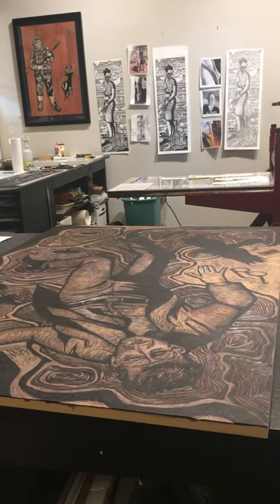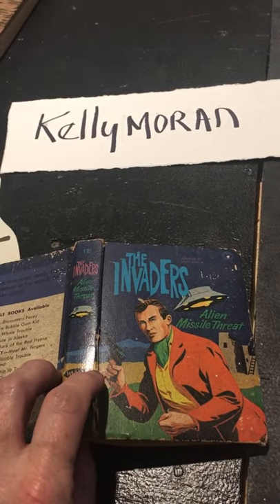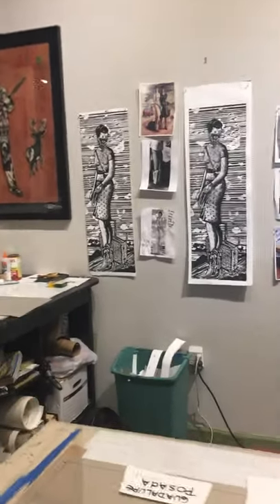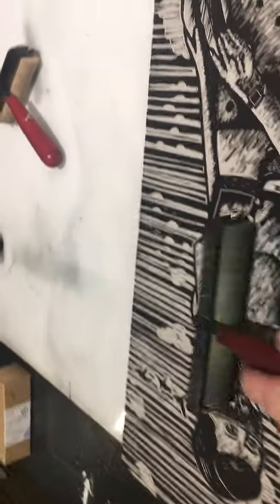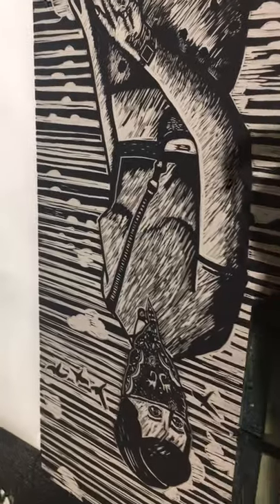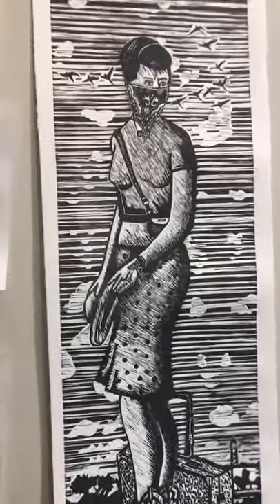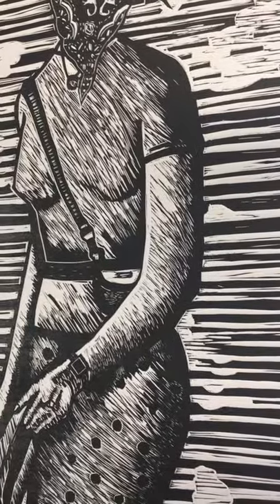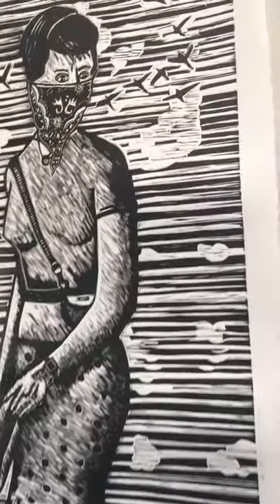Kellymoranart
Kelly Moran talks about drawing and her printshop